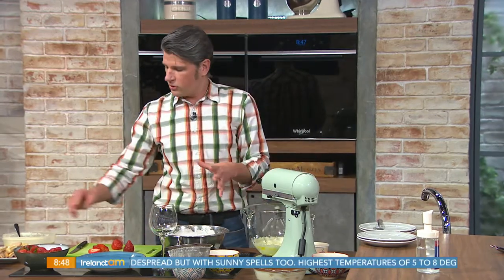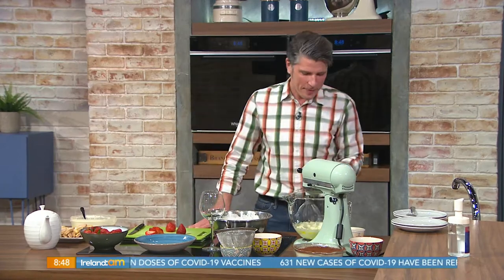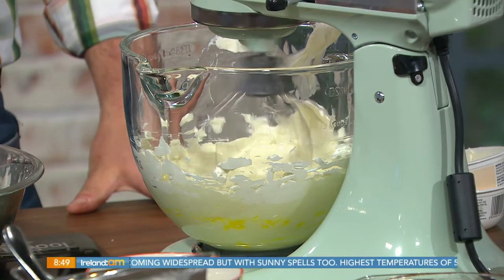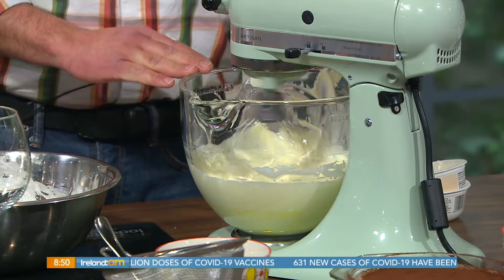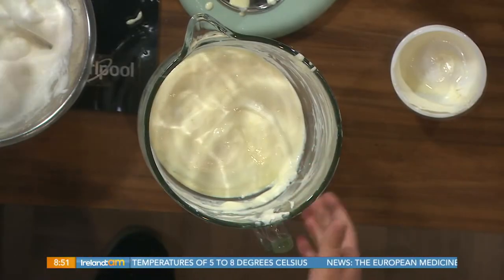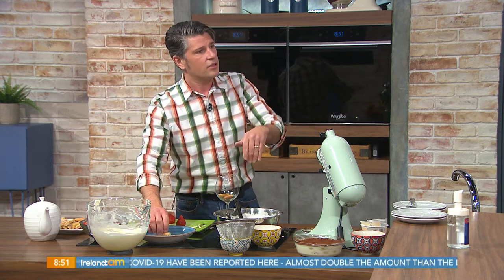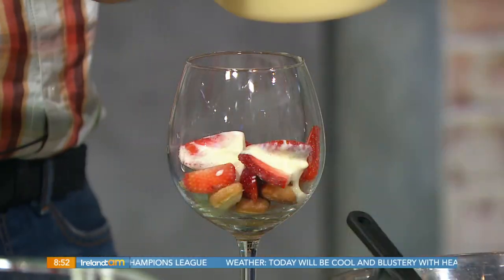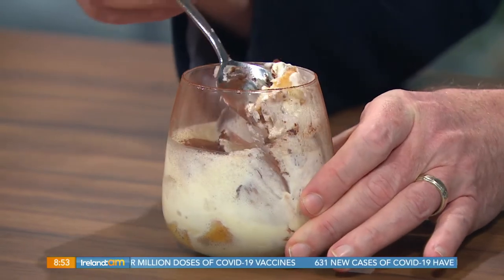Strawberry Tiramisu | Alberto Rossi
Chef Alberto Rossi shares the recipe for his signature Strawberry Tiramisu.